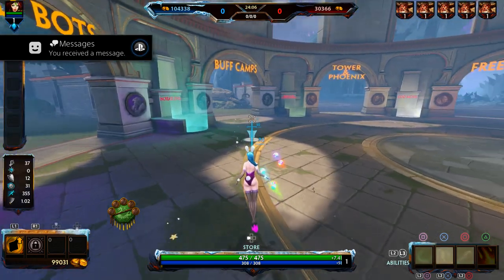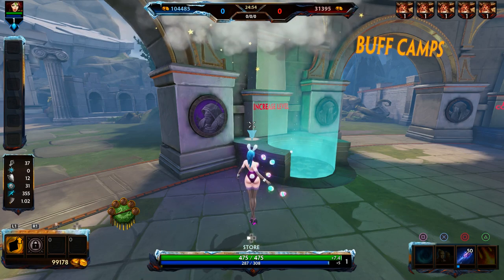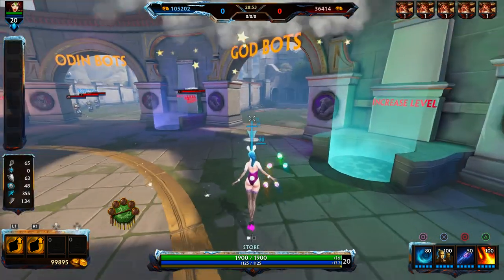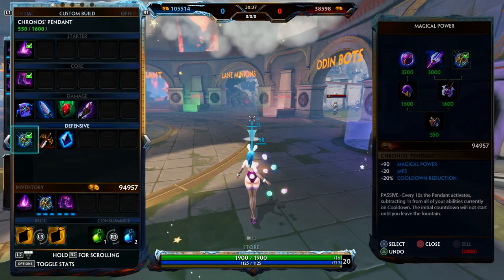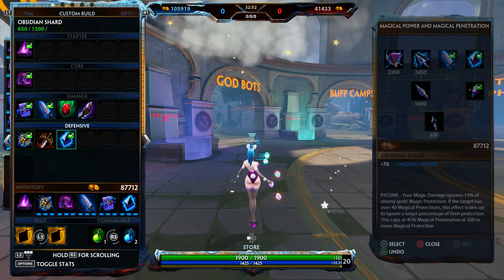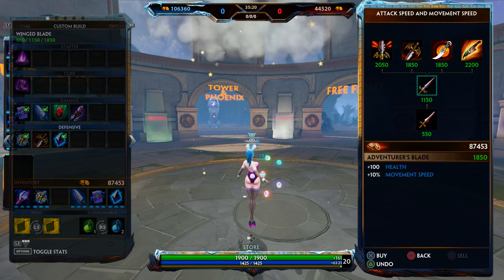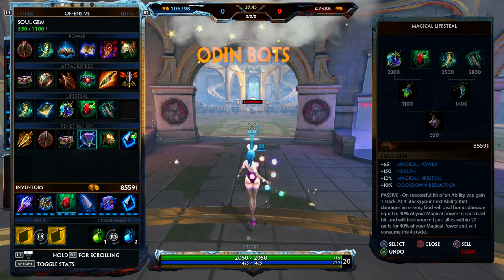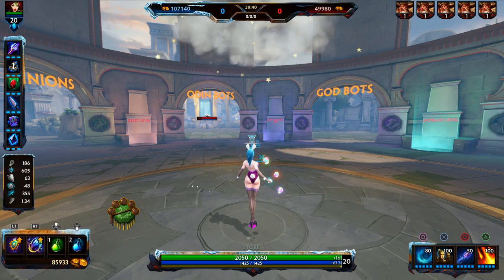Smite - Nu Wa Conquest Mid Build Guide | Season 6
There are many builds for her but this is my favourite I like to use. Which is probably most beneficial in this meta from what I’ve seen. If you’ll like to see Nu Wa gameplay please let me know.

Welcome I am GeneralFear, On my channel I like to upload games such as Apex, Smite, Tom Clancy’s Rainbox Six Siege and etc. I mainly upload and stream Smite, since I enjoy playing that the most. However I’ve always played shooters from young and love to hit top rankings in shooters. I want to continue trying to achieve it whenever I find the perfect type of shooter on console (PlayStation). For now Smite is an moab which I’m into currently and my main role is Mid but I sometimes like to mix it up from time to time for you guys to enjoy.